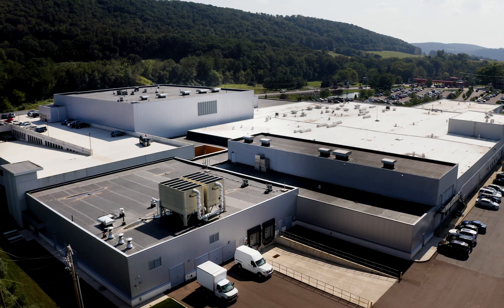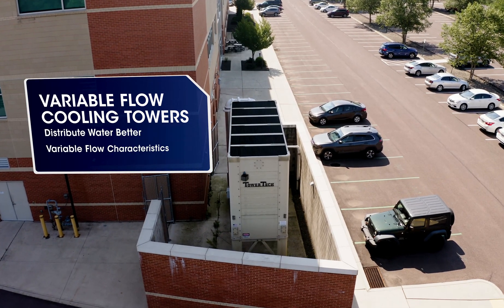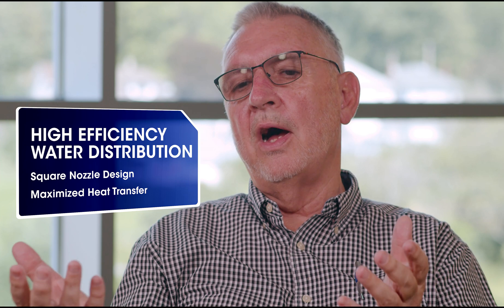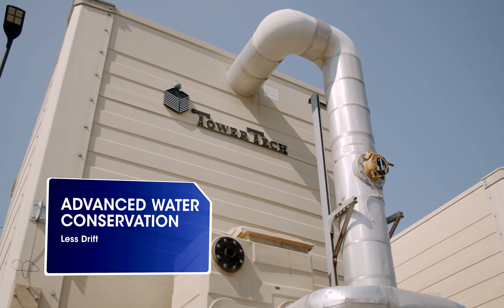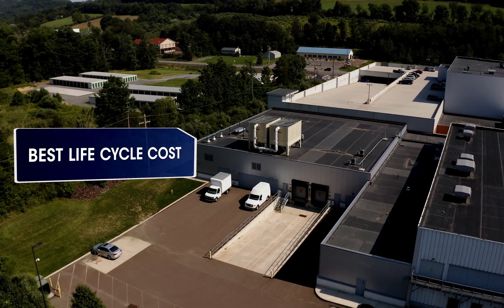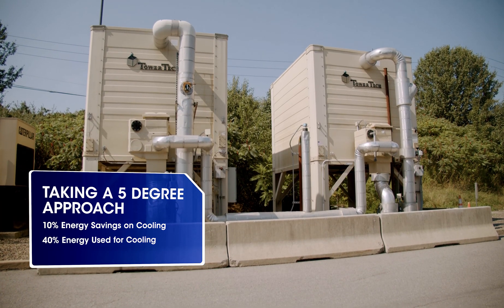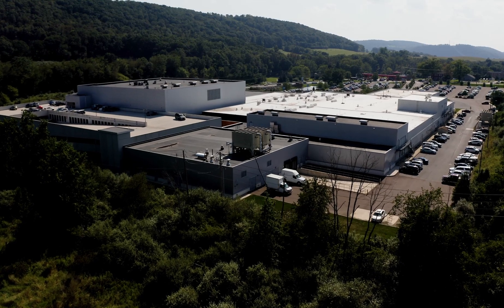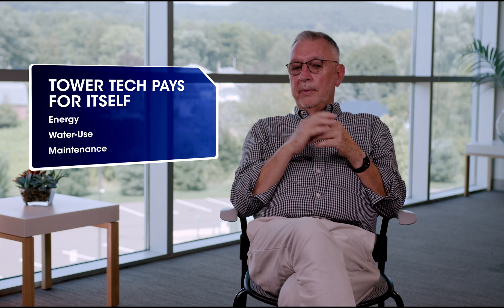Tower Tech Sustainability Case Study | Geisinger Health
This case study looks at Geisinger Health, which has been using Tower Tech Cooling Towers for over twenty years. With water being an expensive cost for a hospital, Tower Tech Tower’s design in which water is conserved through less drift has saved them money on their bill. By reducing drift, Tower Tech also mitigates Legionella with the engineered internal basin (instead of a sump and settling basin), which is a major reason Geisinger chose these towers. Most cooling towers only provide 1 or 2 fans which cause major issues if maintenance is needed. However, the multiple-fan modular design from Tower Tech keeps Geisinger running even if one fan has to be replaced. Regarding energy consumption, their facilities have achieved an EnergyStar score of 100 - making Geisinger the benchmark for sustainable energy use in a hospital setting!